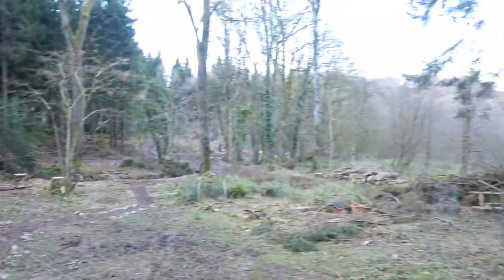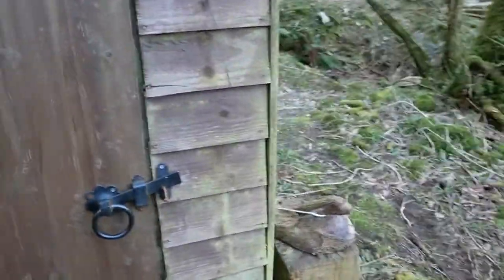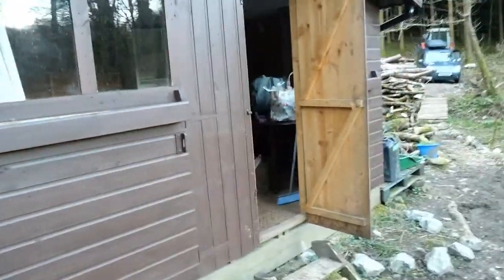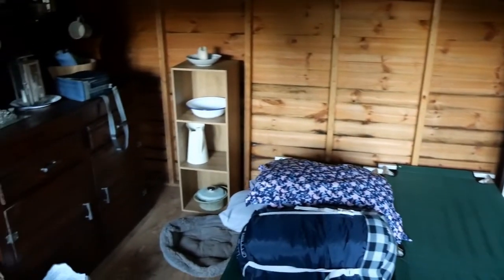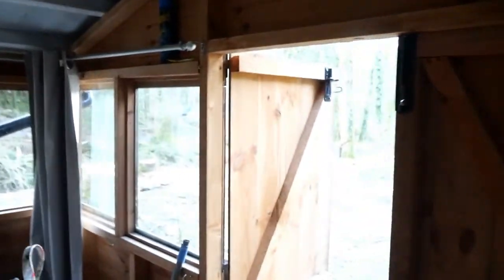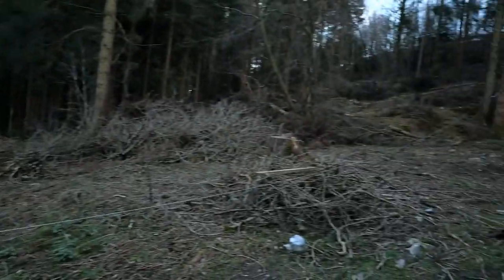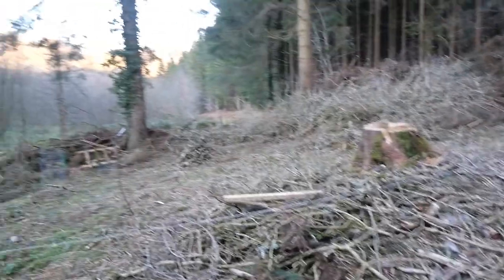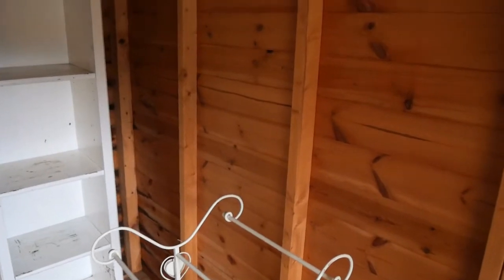Cabin in the woods (AKA a Shed*)